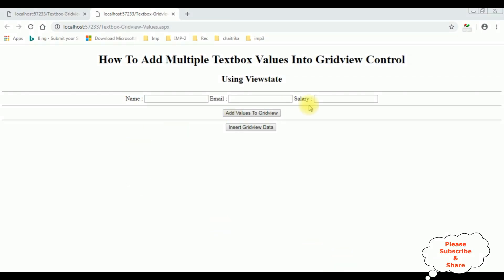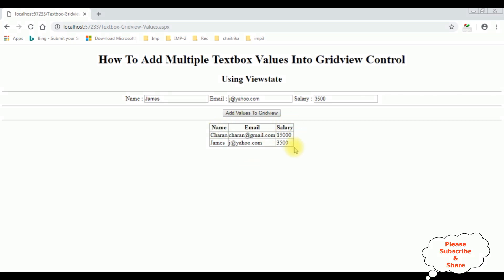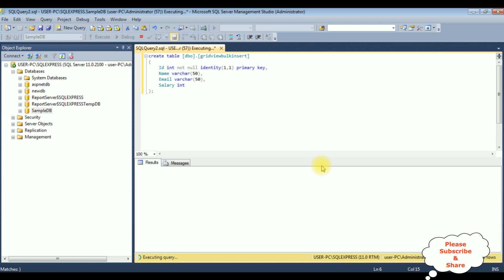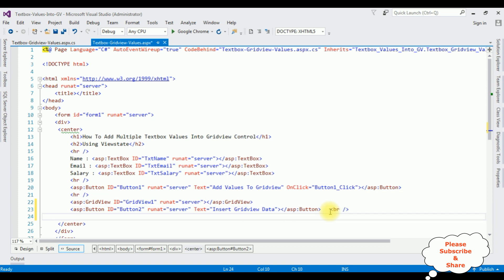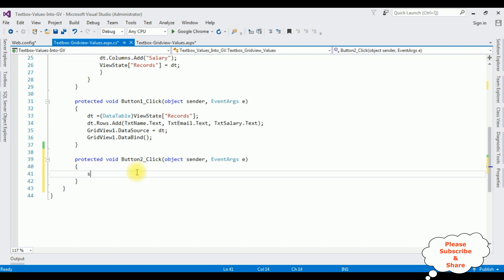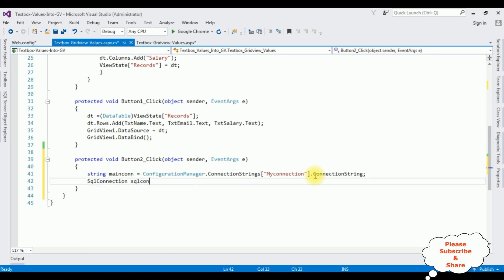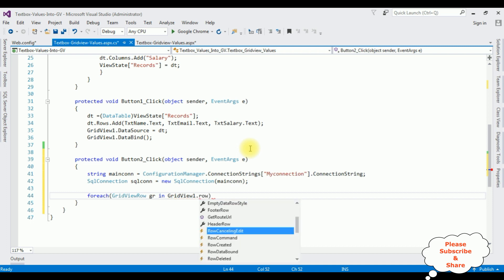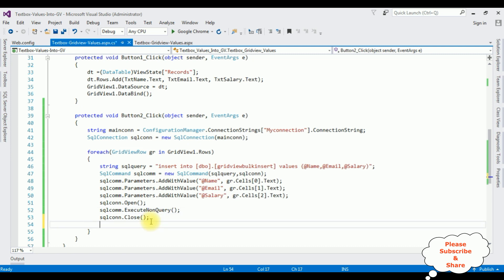How To Insert Bulk Data From Gridview To Database In asp.net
How to insert bulk data (multiple rows) to a SQL Server from gridview asp.net.
To insert bulk data into a SQL Server from an ASP.NET GridView, you can use features like SqlBulkCopy or Table-Valued Parameters. SqlBulkCopy efficiently transfers data in bulk from a DataTable to a SQL Server table, while Table-Valued Parameters allow passing multiple rows as a parameter to a stored procedure for insertion.

In ASP.NET with C#, the GridView control plays a crucial role in displaying tabular data on web pages. It enables easy presentation and manipulation of data fetched from various sources like databases. This versatile tool provides a dynamic representation of data, enhancing user experience. By binding data sources like DataTables to the GridView, developers can populate it efficiently. The GridView control supports features such as sorting, paging, and editing, offering users a seamless interface to interact with data. Additionally, ASP.NET tutorials guide developers on integrating the GridView control into their applications, along with comprehensive lessons on data manipulation, including inserting, updating, and deleting data using SQL queries. This empowers developers to build powerful, data-driven web applications using the ASP.NET framework and C# programming language.

what is gridivew? in asp.net
GridView is a data-bound control in ASP.NET used for displaying tabular data from a data source, like a database. It enables easy presentation, sorting, and paging of data, enhancing web applications' user interface by efficiently showcasing structured information.

how to connect sql server database via gridview?
To connect a SQL Server database via a GridView, use the ASP.NET framework. Set the GridView's "DataSource" property to a SQL data source, configure a connection string in the web.config file, and bind the GridView to the data source. Customize GridView columns and appearance for displaying database records seamlessly on a web page.

want to learn asp.net full stack development course or upgrade your skills.
asp.net c# example insert or save all the gridview rows into sql server database (bulk records)